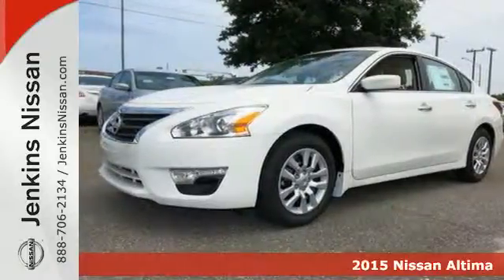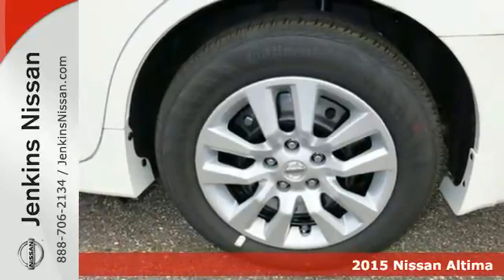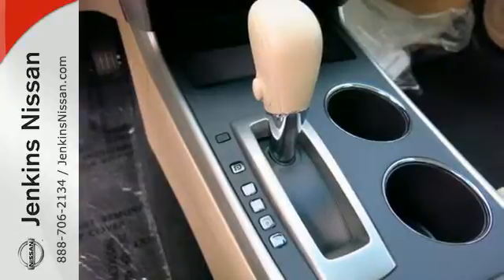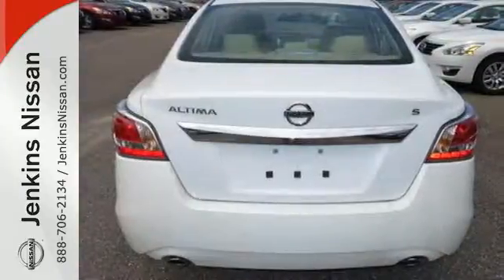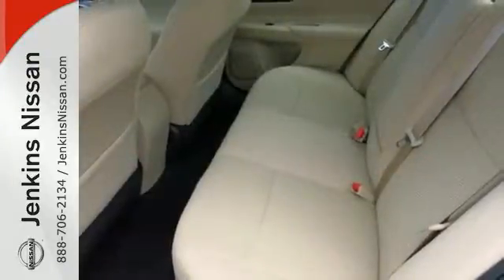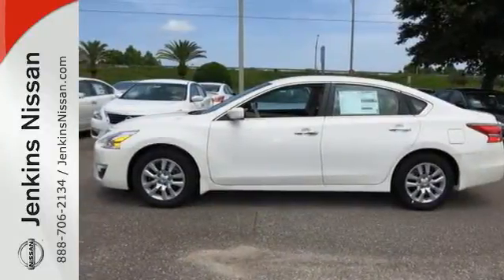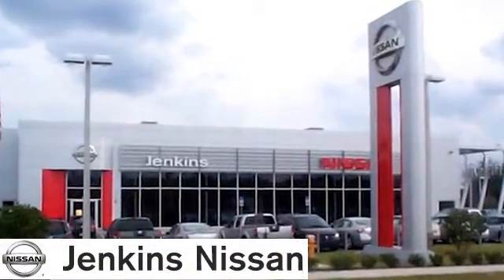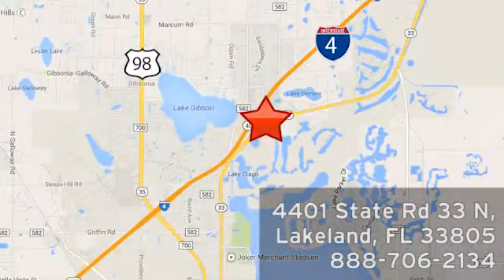2015 Nissan Altima Lakeland FL Tampa, FL 15AL1453 - SOLD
Year: 2015
Make: Nissan
Model: Altima
Trim: 4dr Sdn I4 2.5 S
Engine: 2.5 L 4 Cyl. Cyl.
Color: Solid White
Interior: Beige
Stock #: 15AL1453
VIN: 1N4AL3AP6FC428158

Address:
401 State Rd 33 N